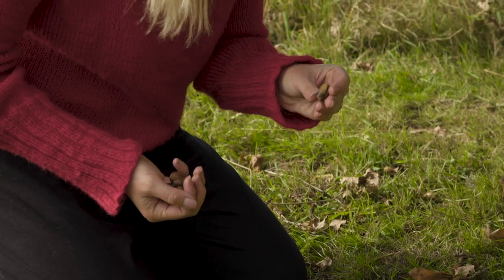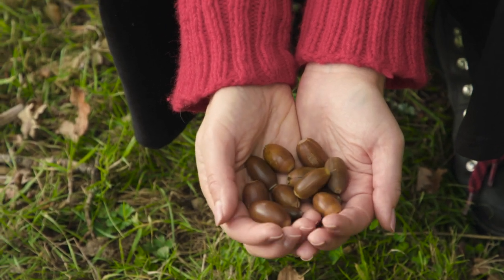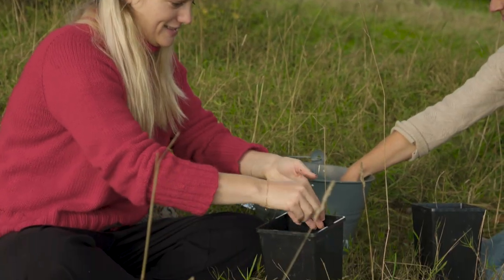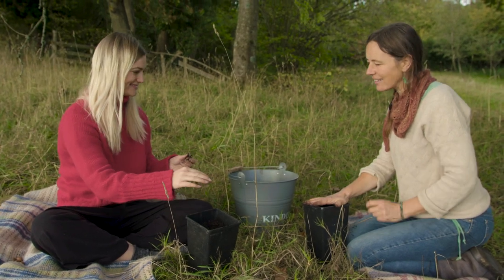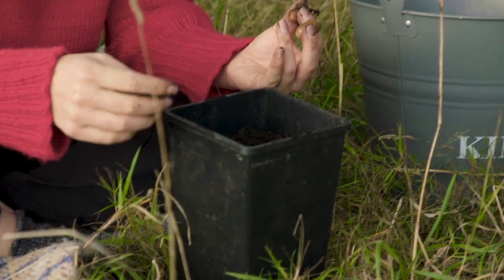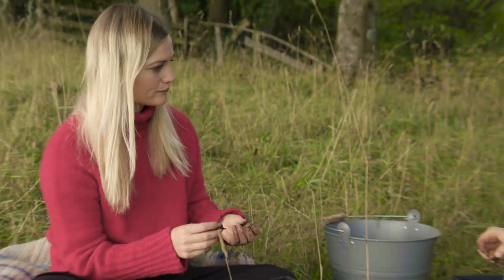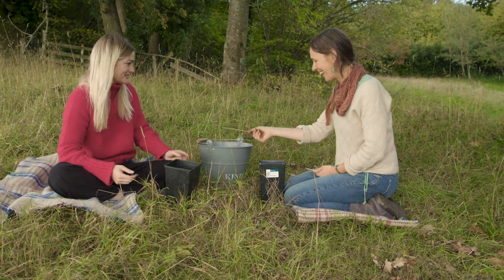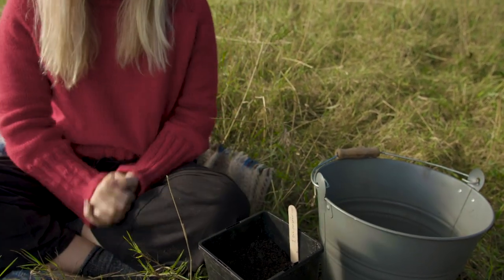Planting Acorns with Alison Sudol & Anna Richardson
Learn how to plant acorns with singer-songwriter, Alison Sudol and Anna Richardson aka Acorn Wizard. This video is part of the screening kit for The Promise.

Edited by Calif Chong
Graphics by Simon Ratliff

The Promise is an urban fairy tale that plays out on the mean streets of a mean city. Here, a young thief tries to snatch an old woman’s bag but she cannot have it without giving something in return: The Promise. It is the beginning of a journey that will change her life and a chance to change the world for good.

The Promise is an animated climate film about how one person can make the world greener and fairer. Landing on the BBC on 16 October, it is based on the New York Times Best Illustrated Book of the same name, written by Nicola Davies and illustrated by Laura Carlin.

Starring Katie Leung, Olivette Cole-Wilson & Shobhit Piasa

Produced & Directed by Chi Thai
Illustrated & Animated by Simon Ratliff
Edited by Christopher CF Chow
Audio Design by Jon Clarke
Picture Post Production by Technicolor
Audio Post Production by Factory

A Last Conker Production
Supported by Climate Story Lab & Doc Society